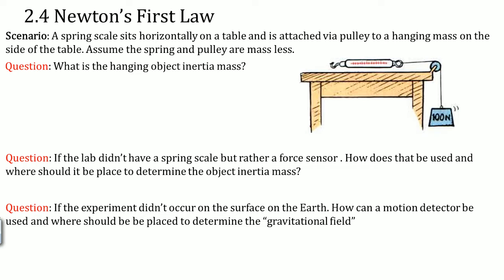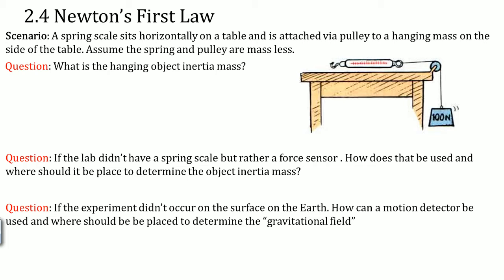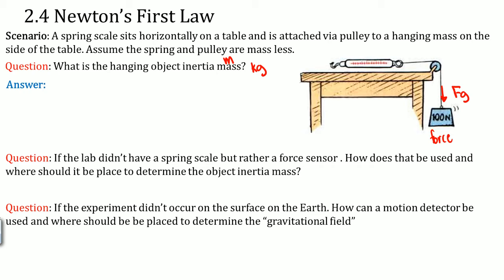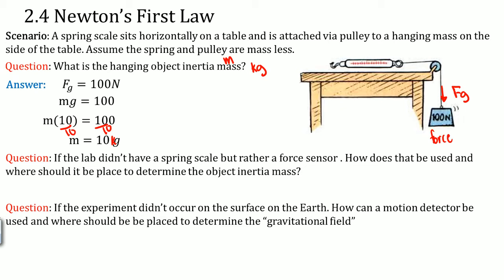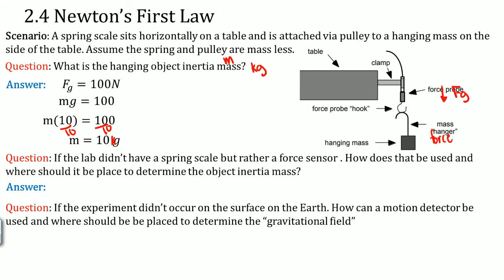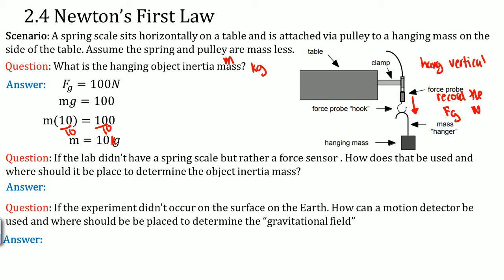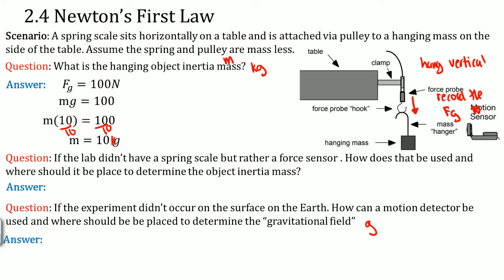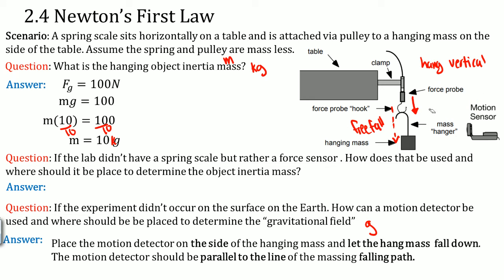5M2A5 Lab equipment for inertia mass